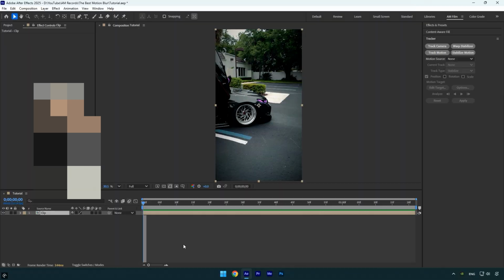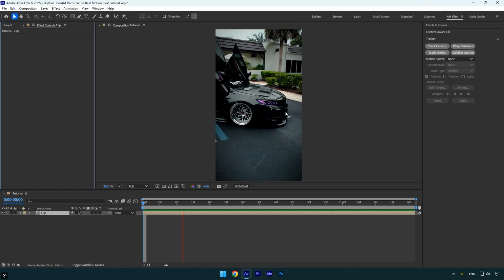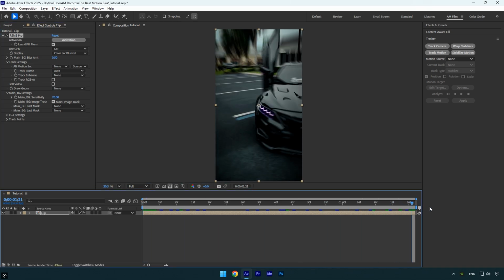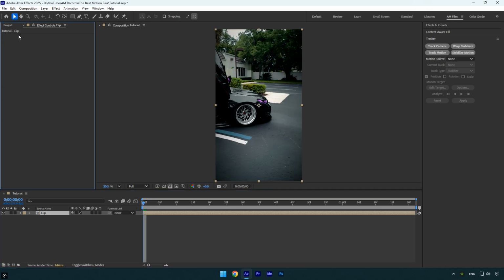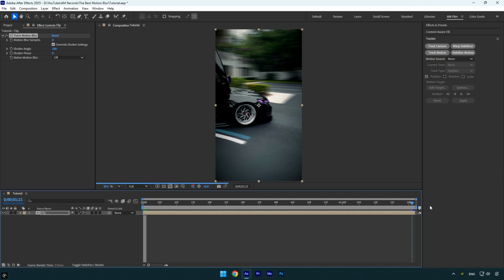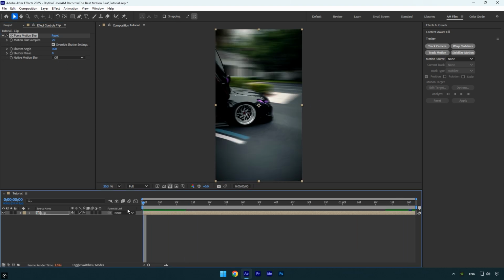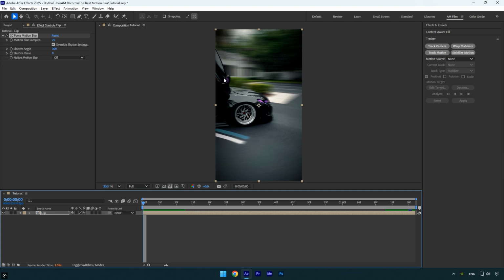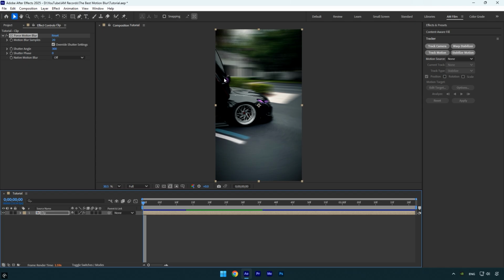Best Motion Blur in After Effects?!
In this tutorial I will show you the best free motion blur option in Adobe After Effects

CPU: i7-14700K
GPU: RTX 4060 Ti 16GB
RAM: Kingston FURY Beast 32GB